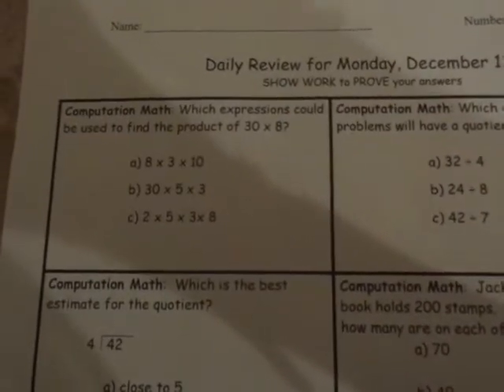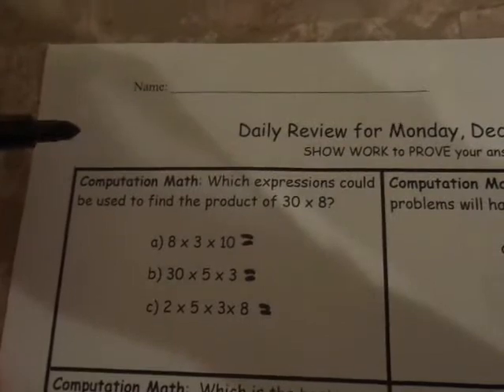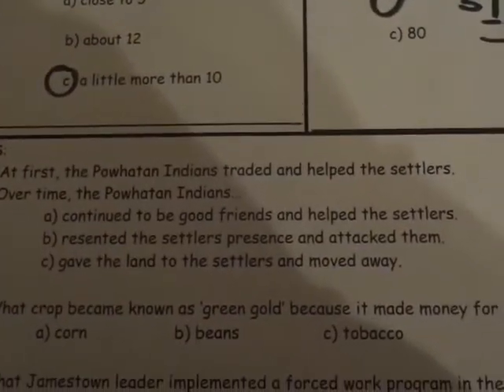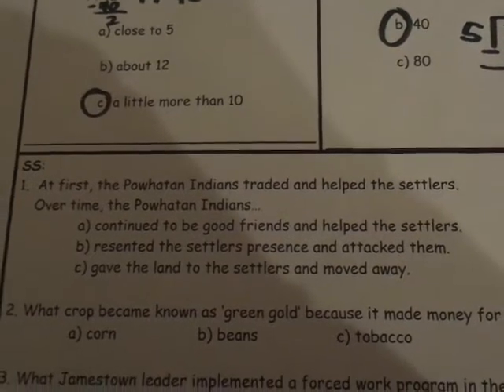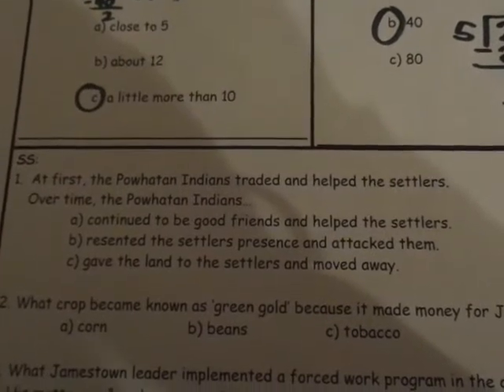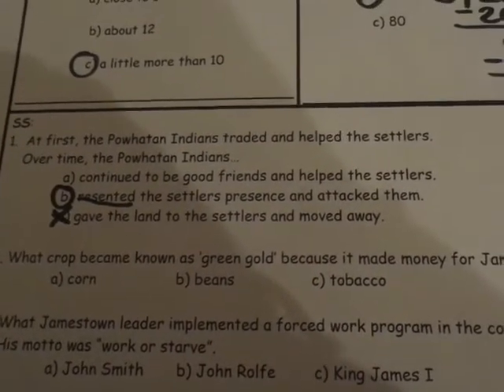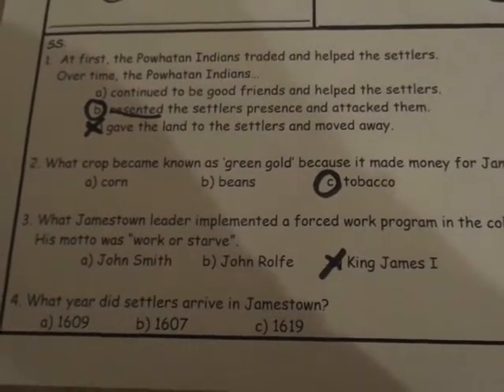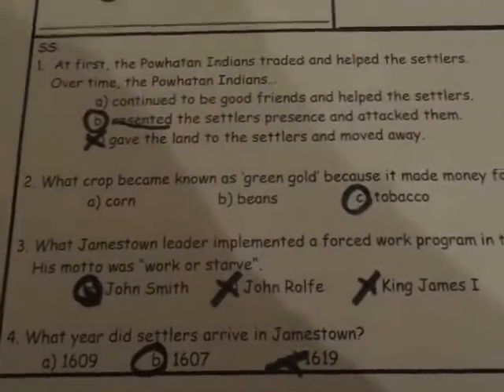Homework Checker: Monday Dec 11